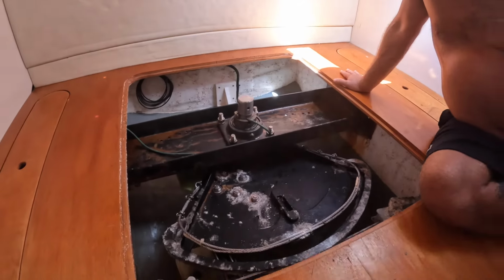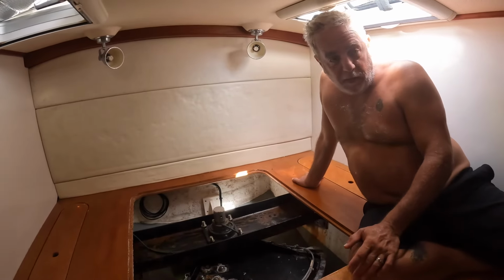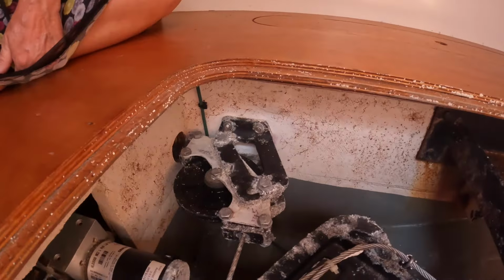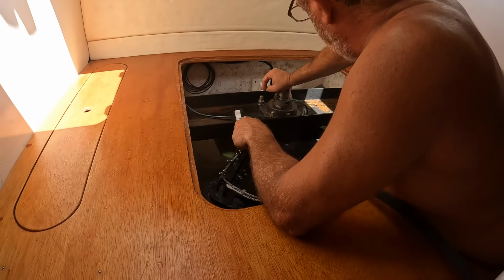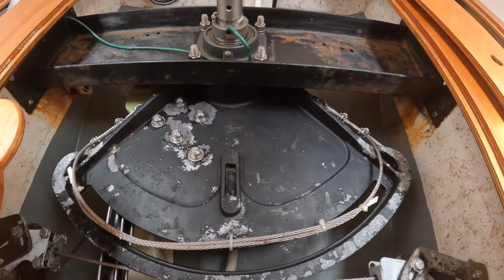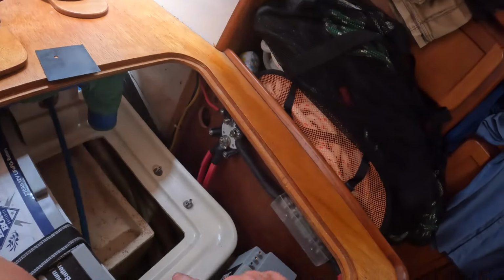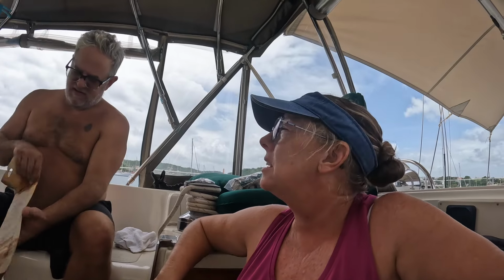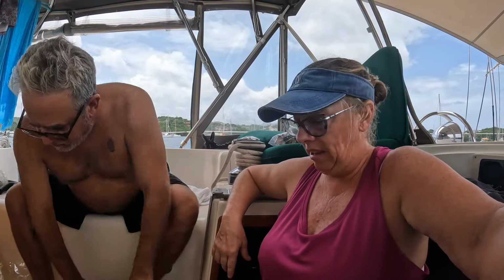Ep 110 Steering Quadrant Aug 2023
Ep  110 Steering Quadrent Aug 2023, we discover a bit of a problem in the steering quadrant of the boat under the bed in the aft cabin.